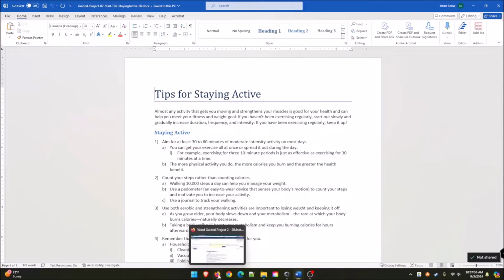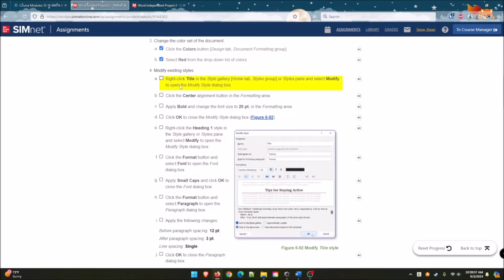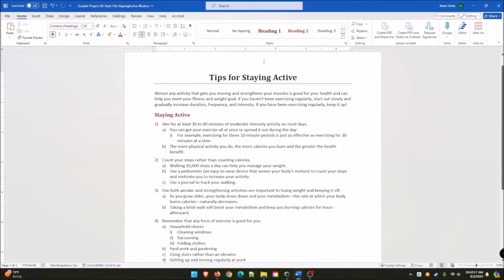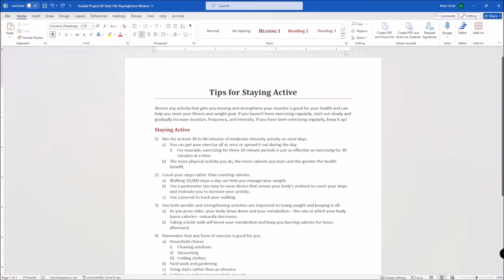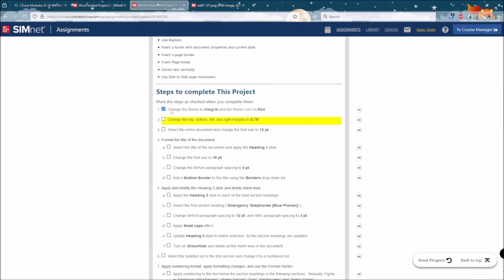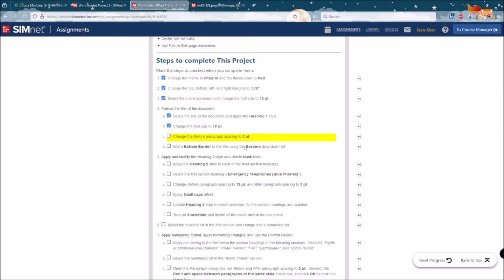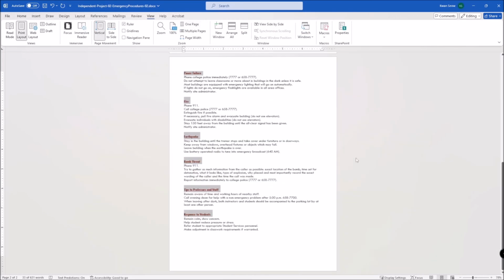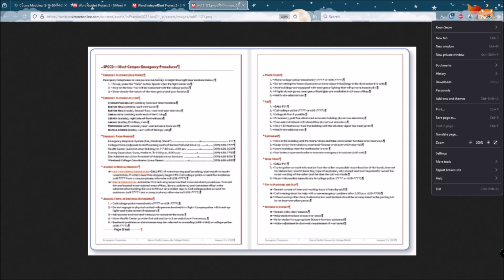IS-16 Project 2 Preview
For Clovis Community College students.